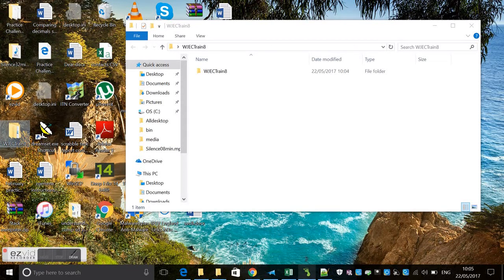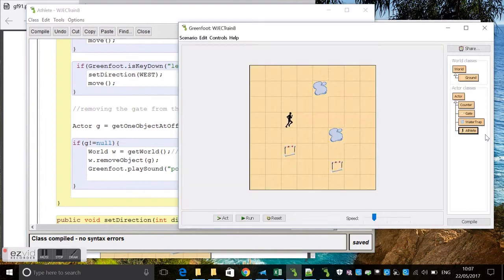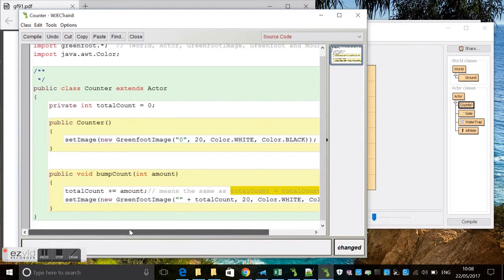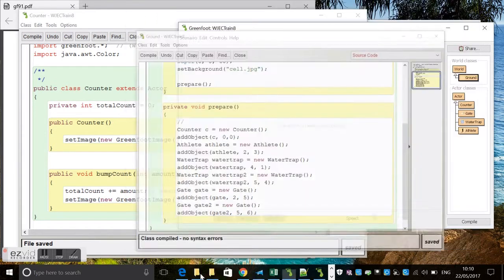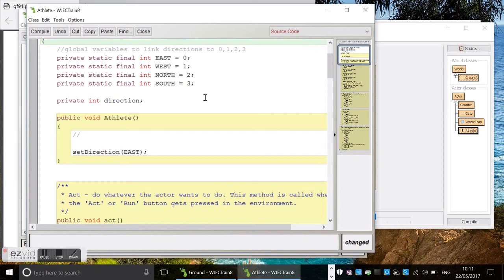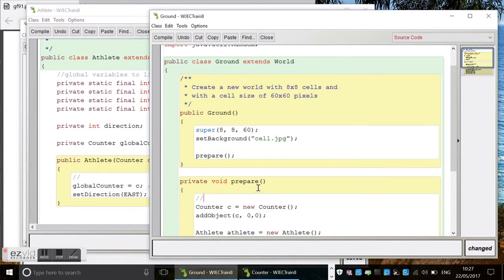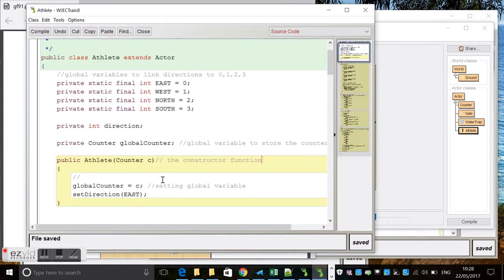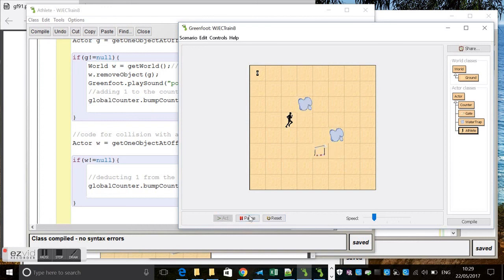GCSE Computer Science EDUQAS - Greenfoot Tutorial 4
How to add sounds and add a counter to the world.